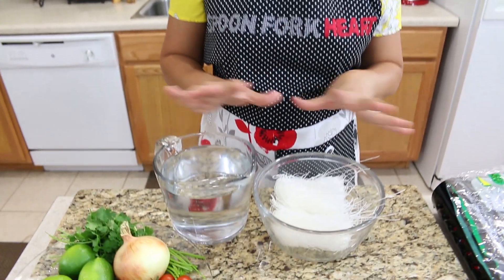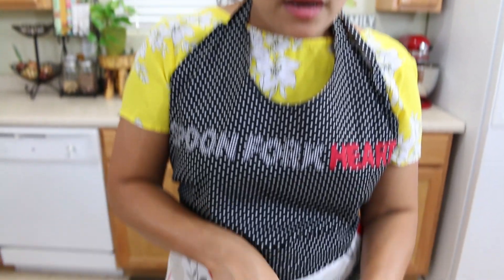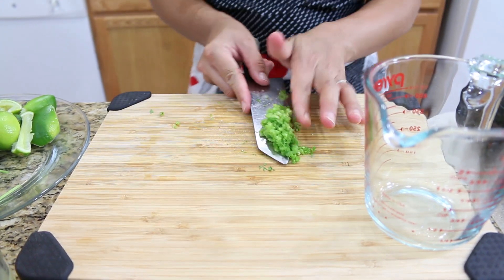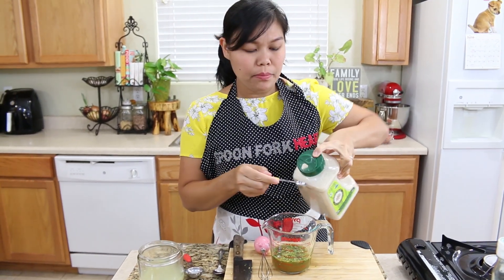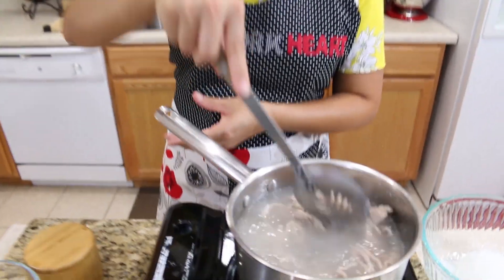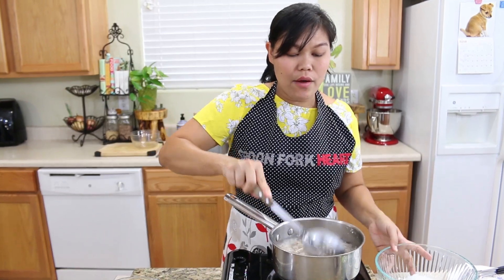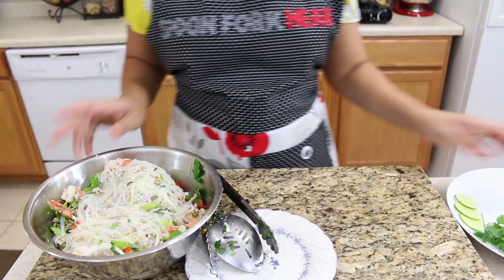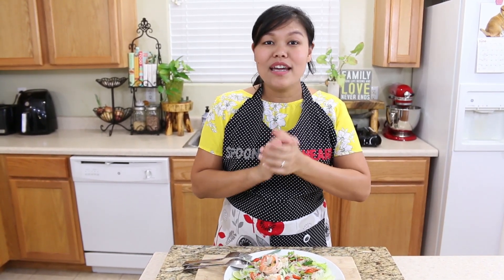Thai Glass Noodle Salad ยำวุ้นเส้นกุ้งตัวโตๆ - Episode 207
♥ Ingredient List

Salad Dressing
2 tablespoons cilantro stems
6 tablespoons lime juice
6 tablespoons fish sauce
4 teaspoons sugar
12 Thai chilies

Salad
3.8 ounces glass noodles
8 ounces ground turkey
12 large shrimp
2 cups chopped celery
6 ounces cherry tomatoes
1/2 white onion
1 handful of cilantro